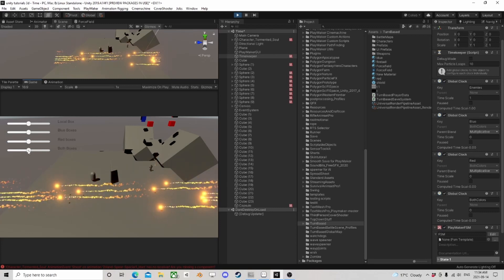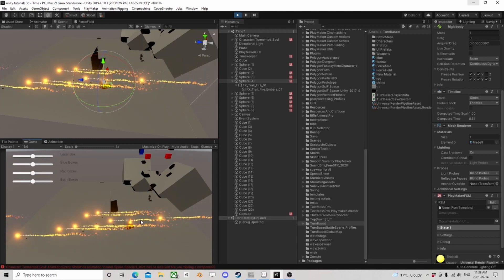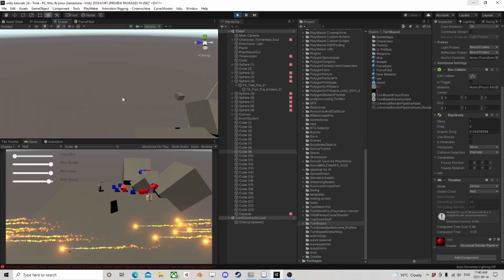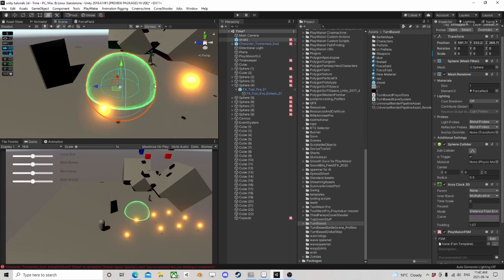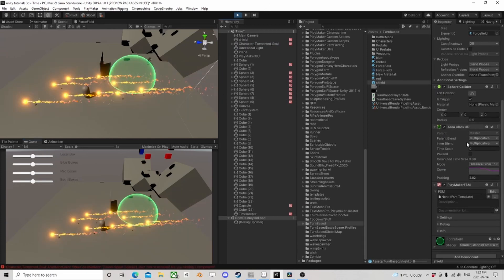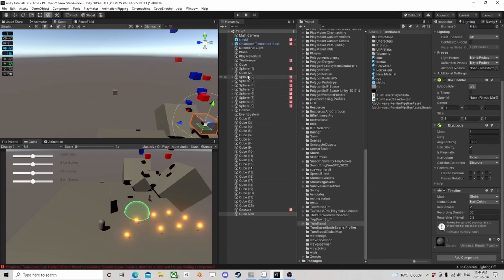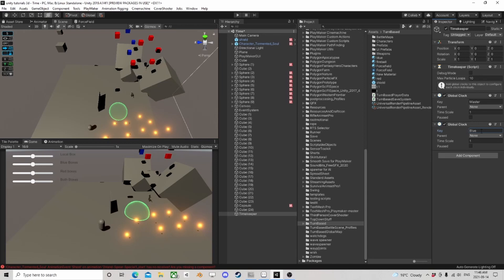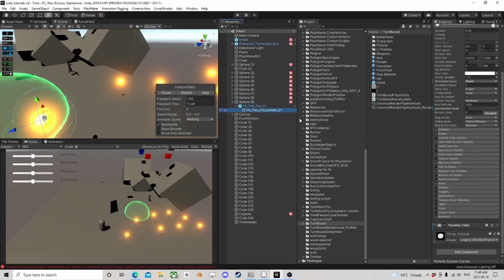Unity Time Manipulation Tutorial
Scale time,  Locally?  or in a just a Area?  making by object type?  lets do this, in like 30 secs.
Unity playmaker Time manipulation control tutorial using Chronos